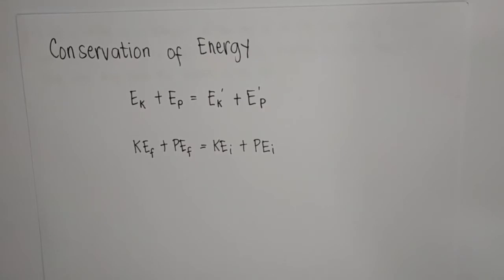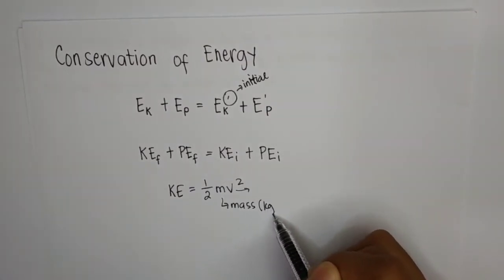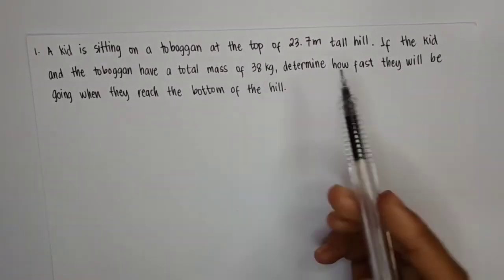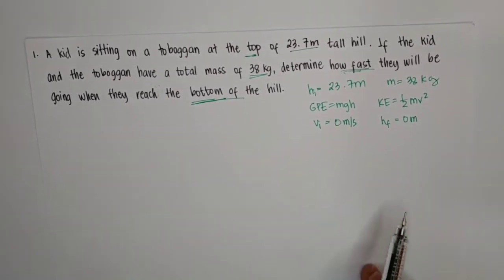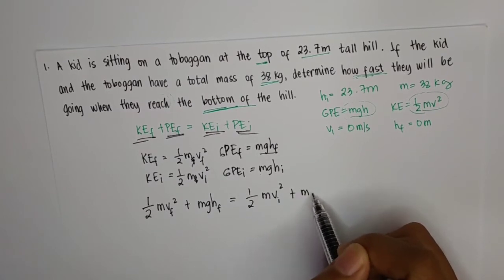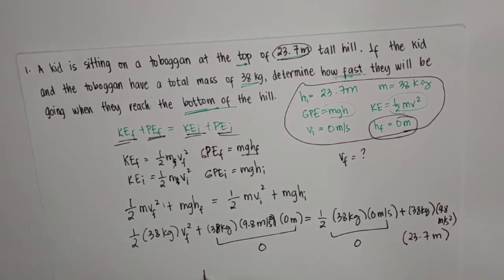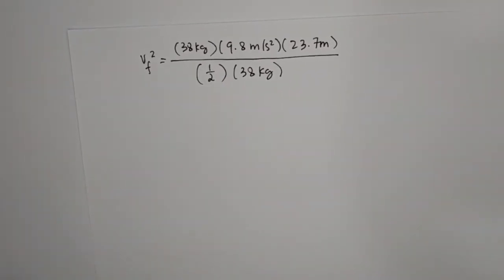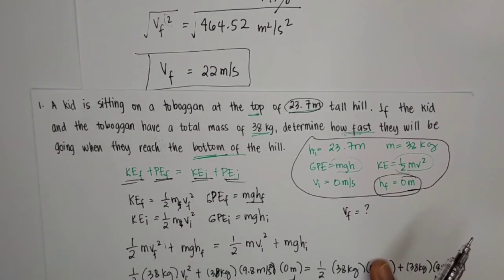Conservation of Energy: KE and GPE